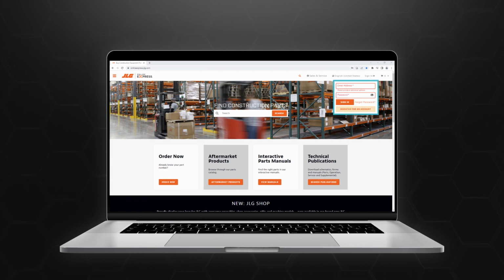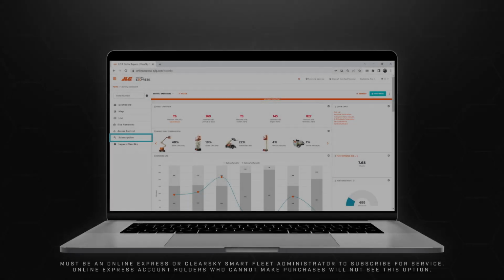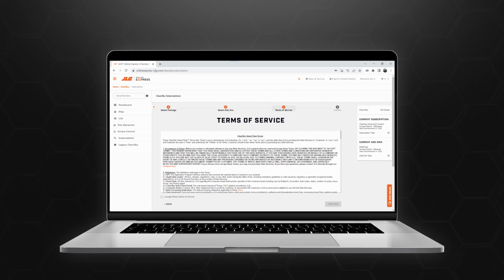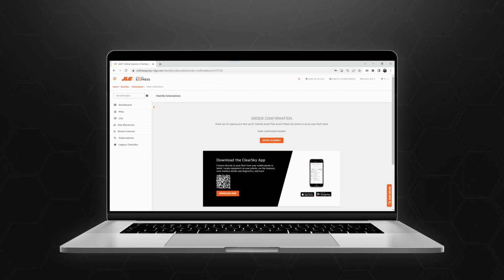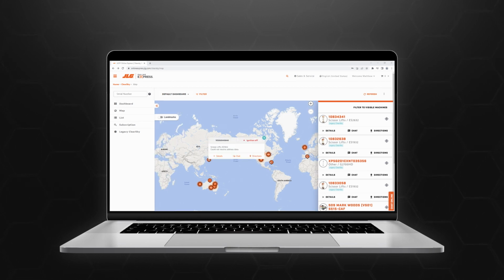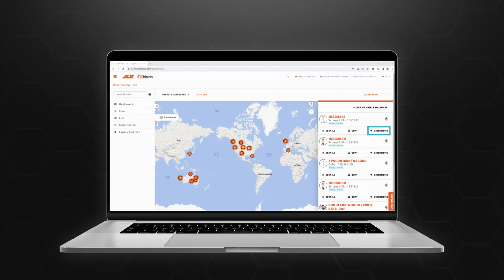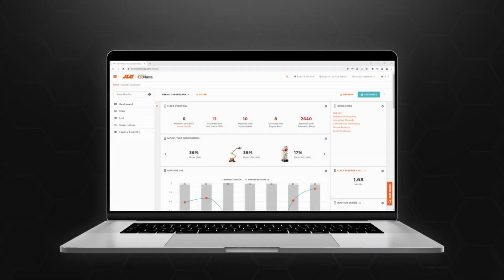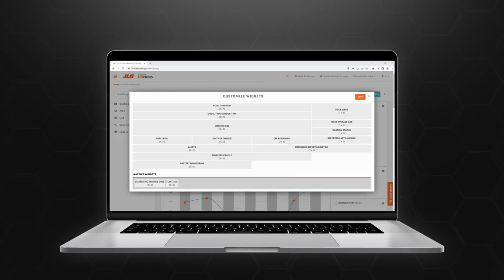How to Use the ClearSky Smart Fleet™ Web Portal from JLG®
The ClearSky Smart Fleet™ web portal users access to a robust network of data-driven insights about your fleet. Featuring an intuitive, customizable interface, the web portal seamlessly syncs with our dedicated mobile app and your in-house telematics solution to deliver more data about ClearSky-connected JLG® equipment than any other provider. Period.

Beginning with how to log in through the JLG Online Express® service, this short video will take you step-by-step through a few of the key freatures of this user-friendly web portal. Watch this video to start making the most of your investment by learning how to:

• Activate your subscription
• Use map view to monitor, access details and get directions to specific assets
• Chat directly with a JLG representative
• Customize your dashboard to put necessary information front and center

You’ll quickly see that the ClearSky Smart Fleet web portal delivers clear, intuitive navigation alongside powerful features for immediate visibility to your fleet's health and performance data.

Want to learn more about the mobile app? We have a “How To” video about that part of the ClearSky Smart Fleet platform, too. And if you’re looking for more in-depth instruction, check out the comprehensive ClearSky Smart Fleet webinar and demonstration video.

About ClearSky Smart Fleet: Soon to be standard on most JLG access and construction equipment including scissor lifts, boom lifts and telehandlers, ClearSky Smart Fleet pushes the industry into a new frontier in fleet management and communication. Industry-first, two-way data transmission evolves one-way telematics into true fleet interactivity, helping you unlock record-breaking levels of productivity and profitability from the office to the job site.

More than a single piece of fleet management software, ClearSky Smart Fleet is a robust, evolving IoT solution capable of supporting and introducing a multitude of new functionalities, new insights and new ways to run efficient, more cost-effective operations.

About JLG: JLG Industries, Inc. is the world's leading designer, manufacturer and marketer of access equipment. The Company's diverse product portfolio includes leading brands such as JLG® mobile elevating work platforms; JLG and SkyTrak® telehandlers; and an array of complementary accessories that increase the versatility and efficiency of these products. JLG is an Oshkosh Corporation Company [NYSE: OSK].